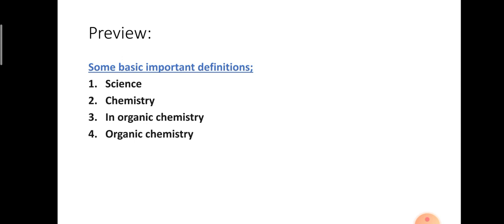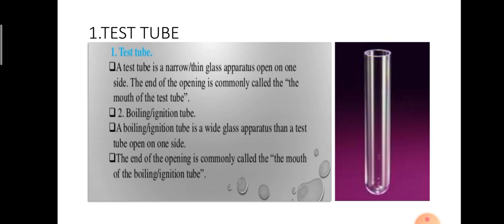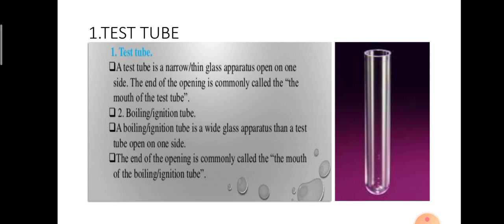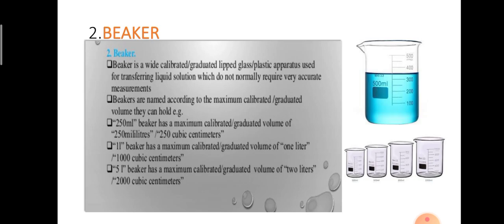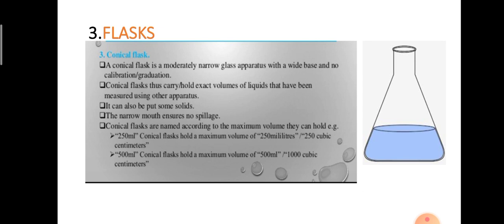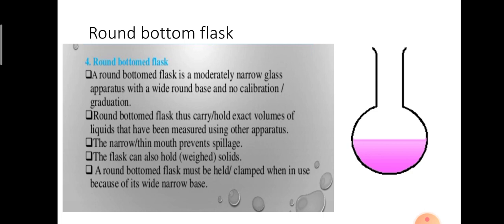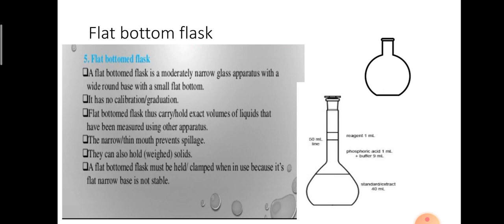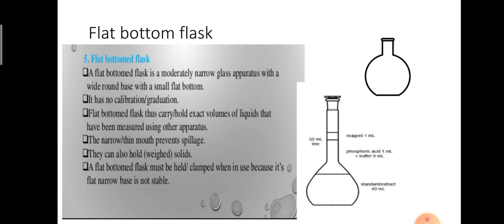chemistry basic glass apparatus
properties and uses of glass apparatus